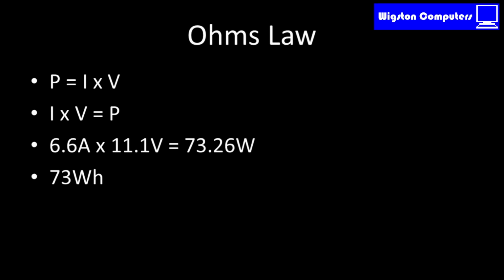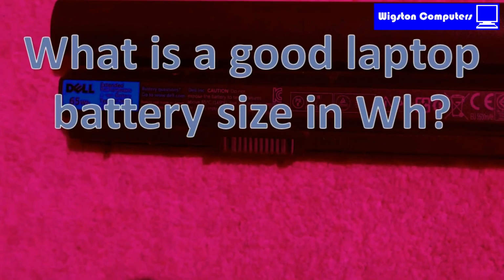What is battery WH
Expalining what is battery Wh and how to convert between WH and mAh.